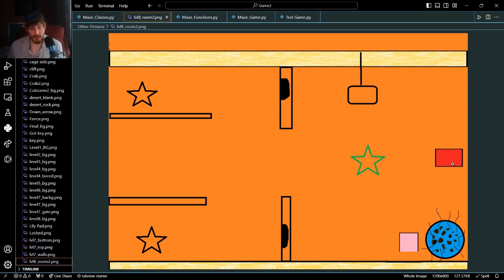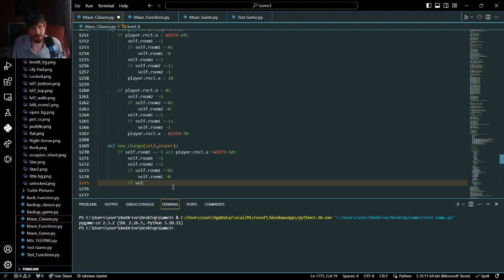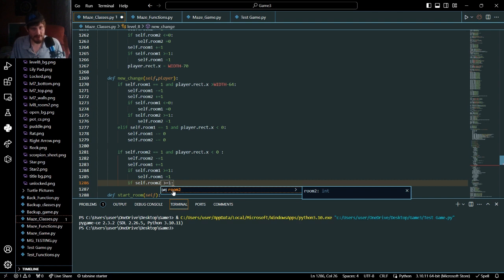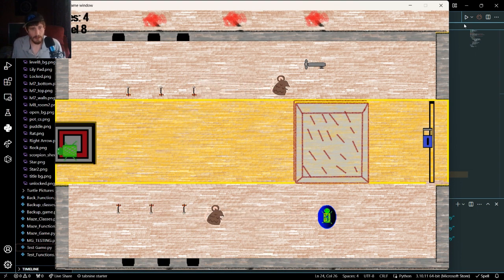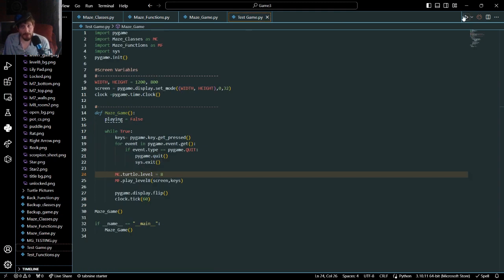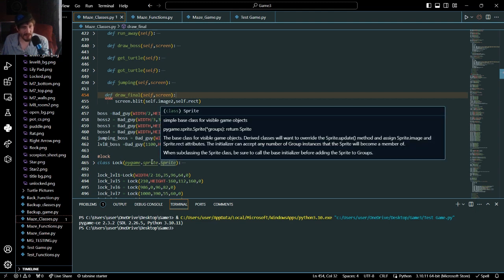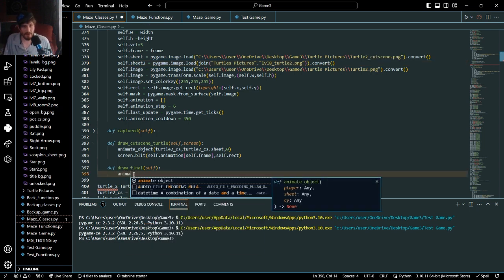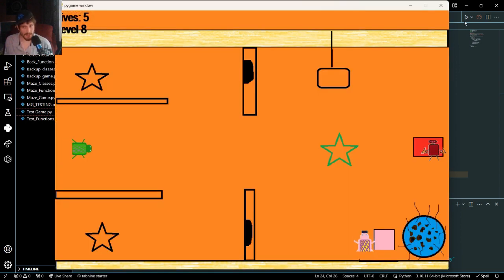Creating an Indie Game: Starting the Boss Room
In this video I add in the background for the boss room, add in the boss, and added in the turtle you are rescuing.